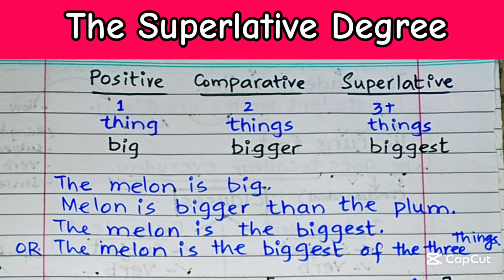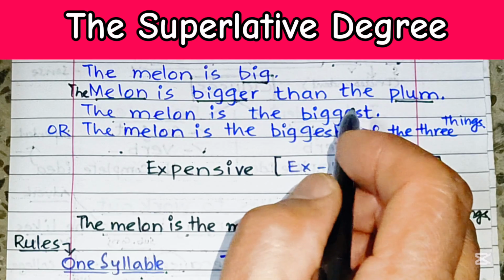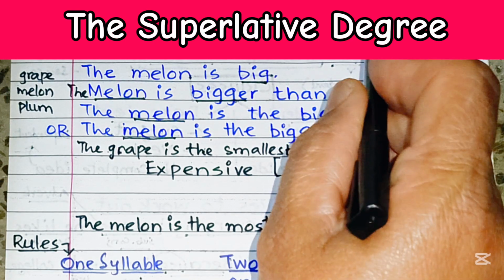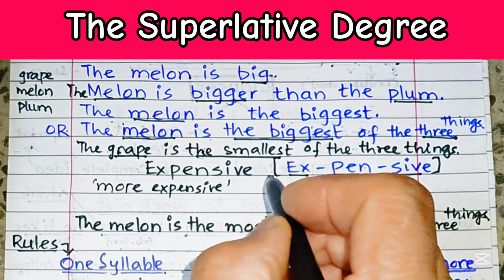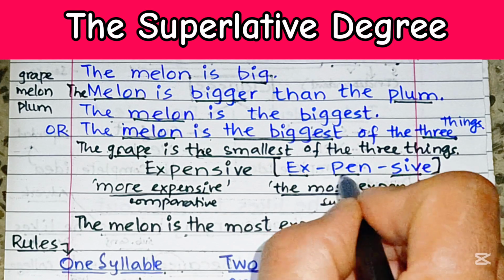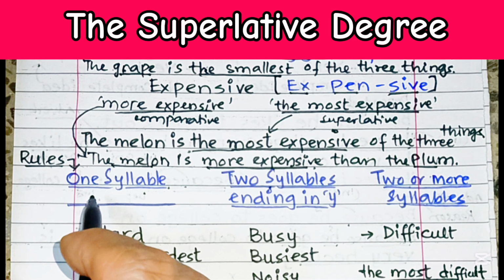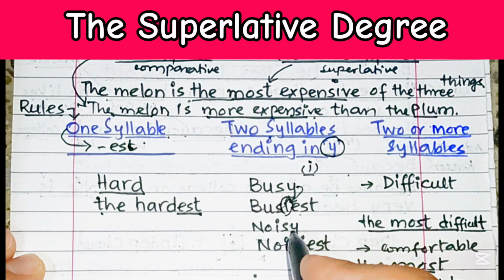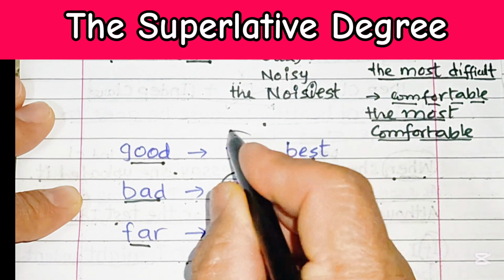The Superlative Degree || ELT || English Grammar | Sentence Structure | Basic 1